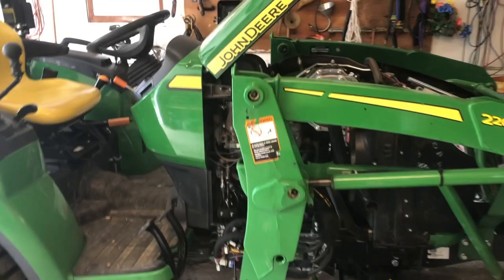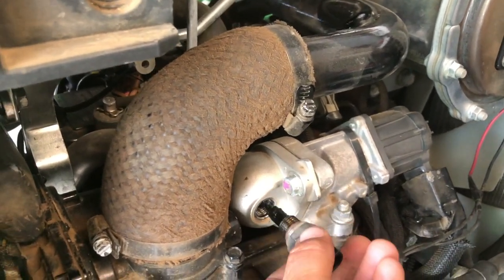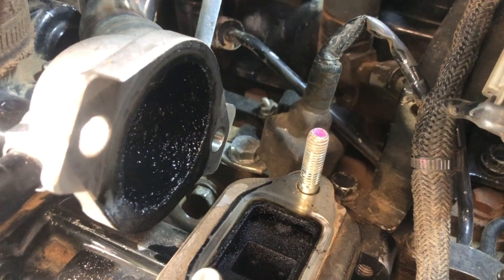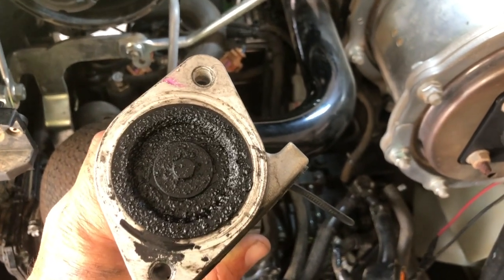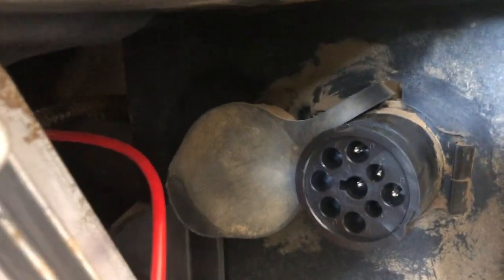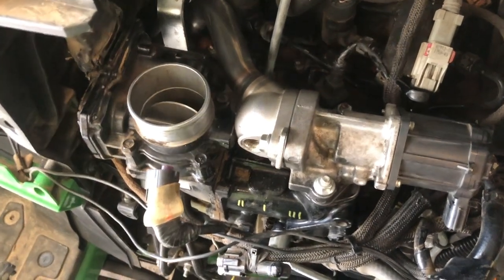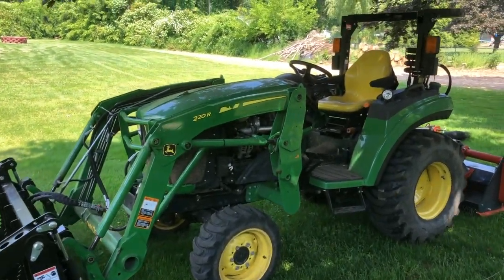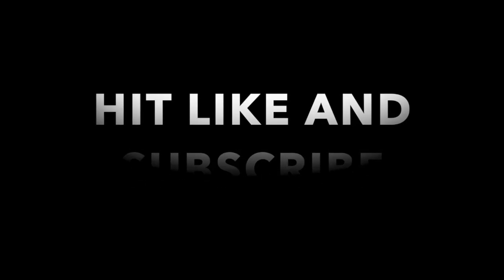JOHN DEERE STOP LIGHT & ALARM EGR CODE FIX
IN THIS VIDEO WE COVER WHAT CAUSED THE CODE TO COME UP AND HOW TO RESOLVE THE PROBLEM. JOHN DEERE 2038R. JOHN DEERE STOP LIGHT & ALARM EGR CODE FIX
60 INCH LANDSCAPE RAKE